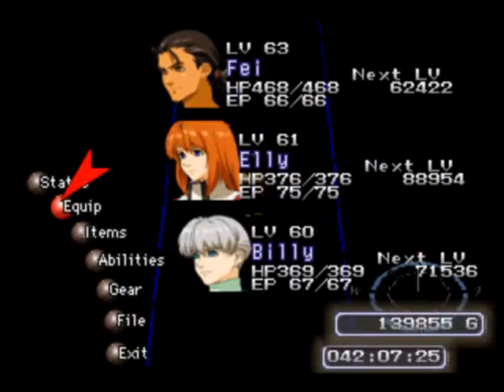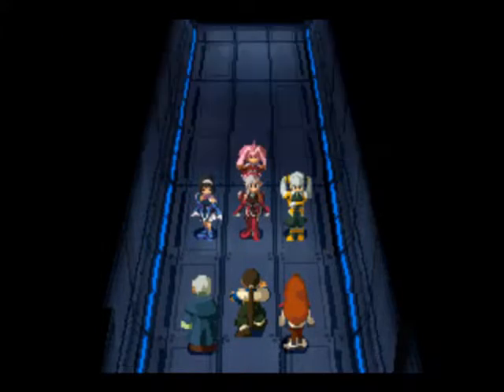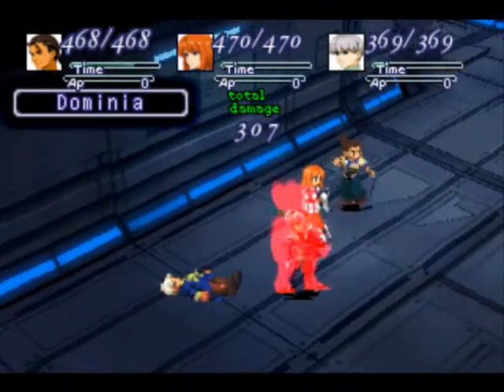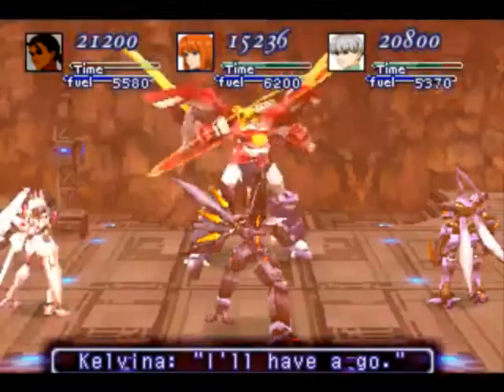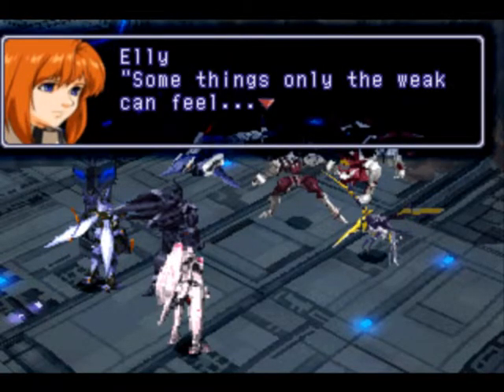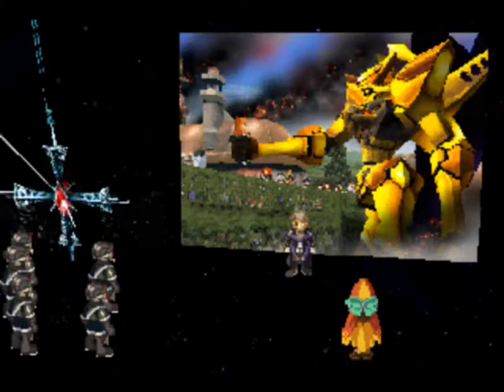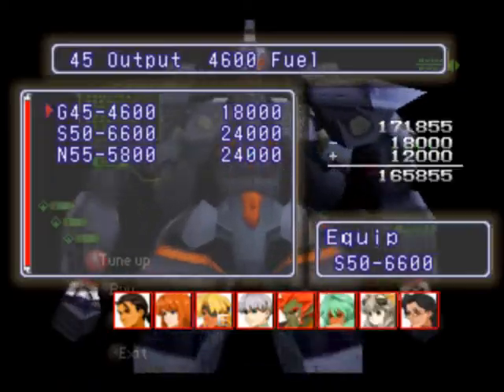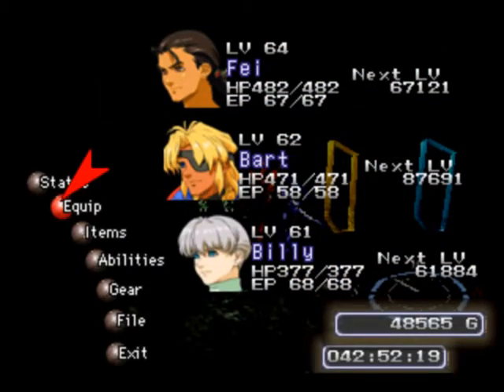Xenogears - Ep.81 - Mighty Morphing Elements!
The Elements stand in out way one more time? Will we defeat them in their ultimate forms?